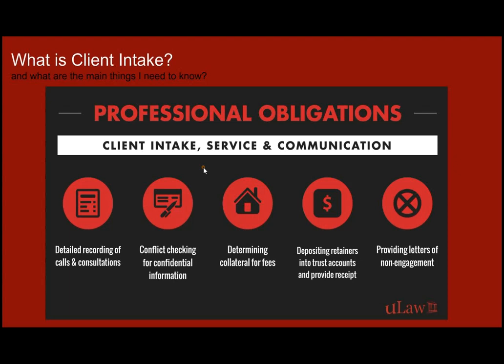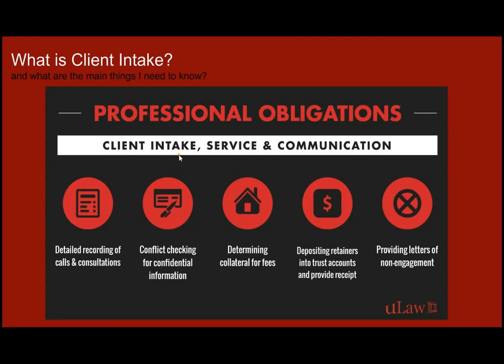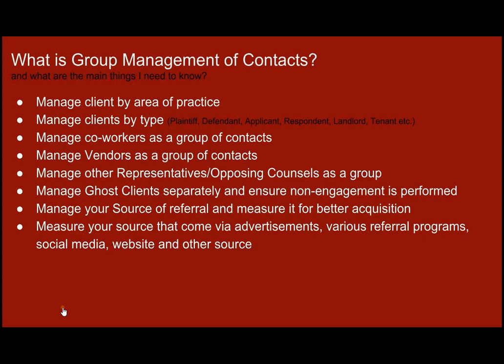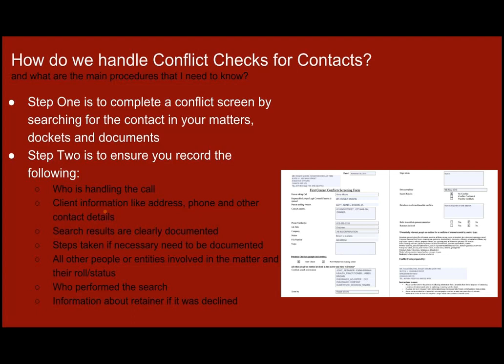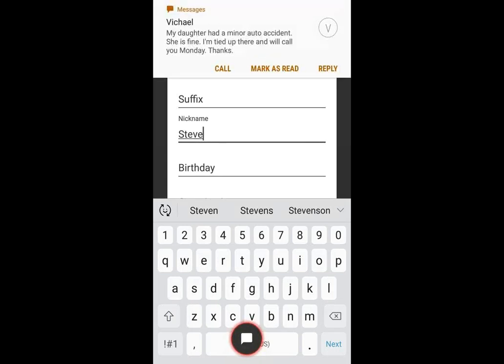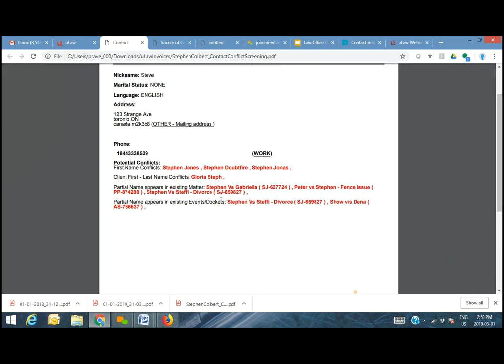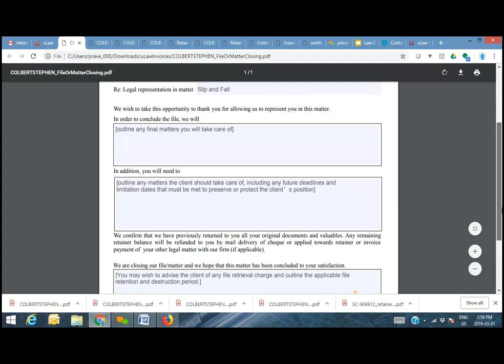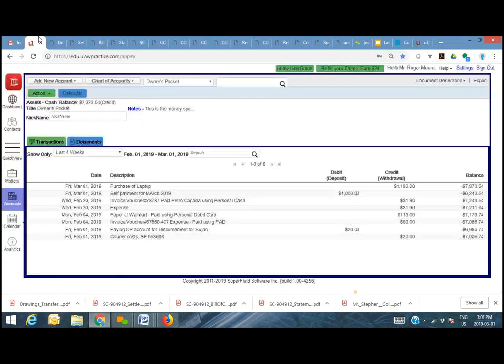uLaw Webinar CPD - 1st Mar 2019 "Law Office Client Management"